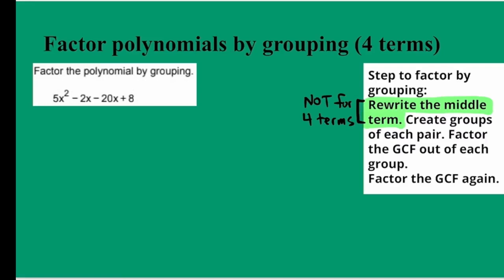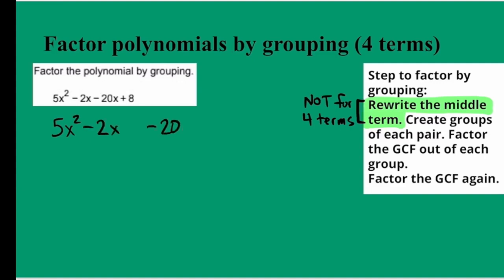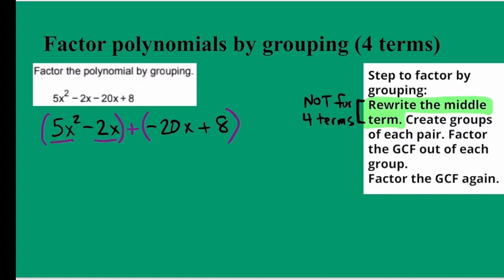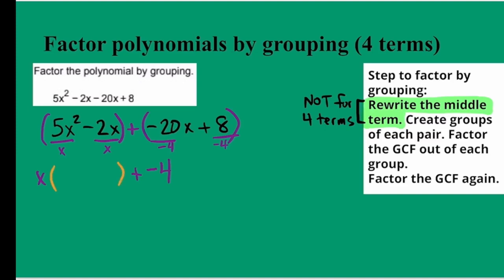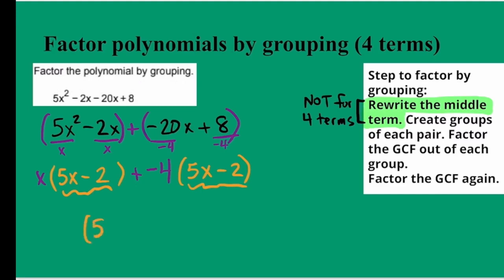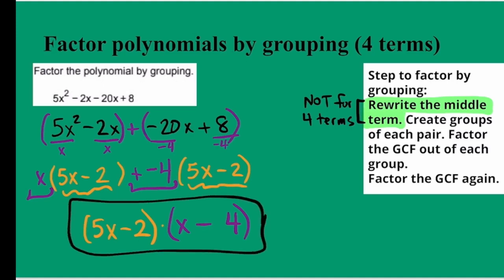Factor by grouping 4 term polynomials